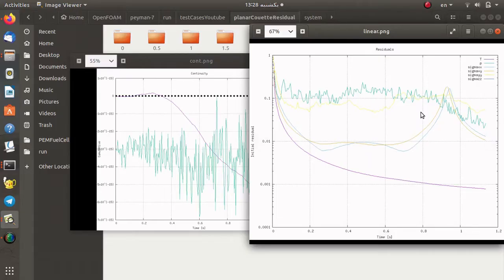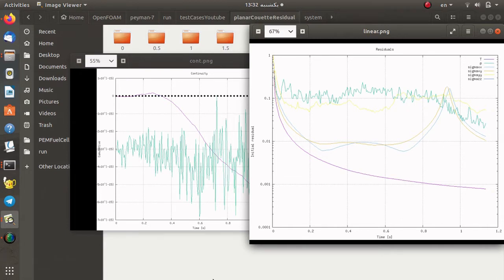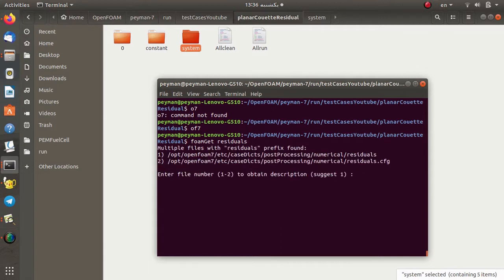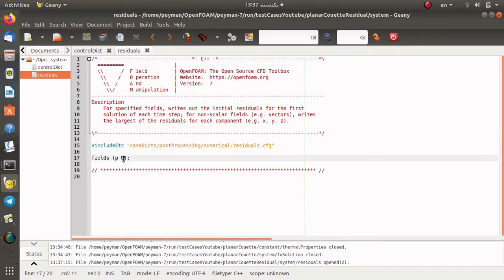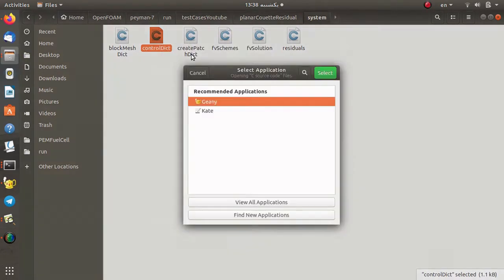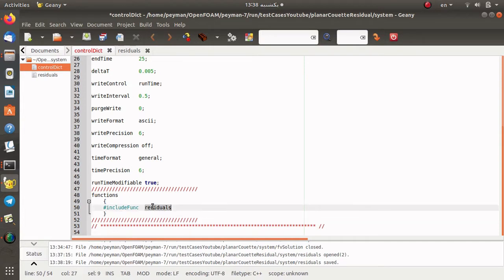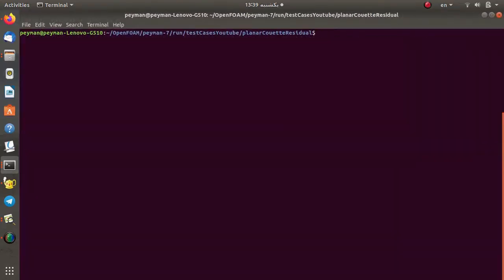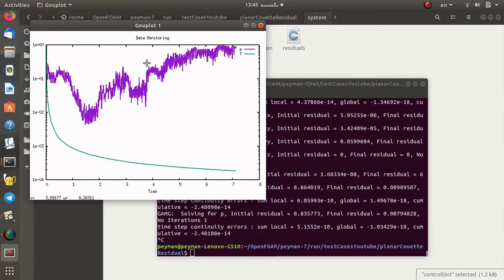How to plot residuals in OpenFOAM: functionObject and pyFoam utilities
In this video, you will learn how to plot residuals in OpenFOAM. This is an essential part of a CFD simulation to make sure that your variables converge.

We show different ways to plot residuals:

1- Using residual function defined in OpenFOAM libraries.
2- Using pyFoam utilities like pyFoamPlotRunner and pyFoamPlotWatcher.